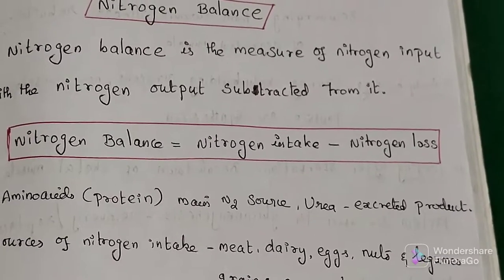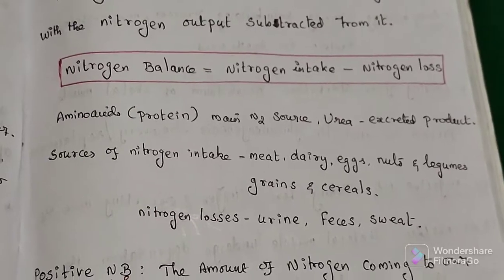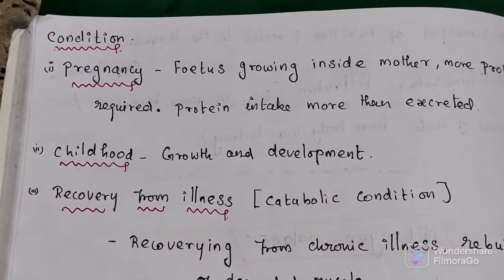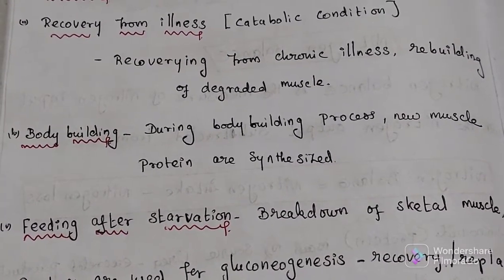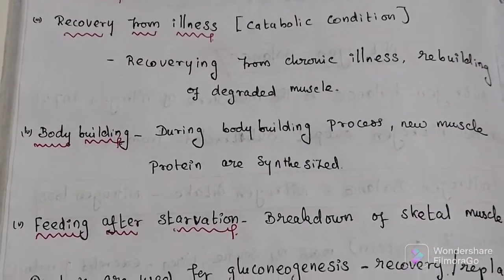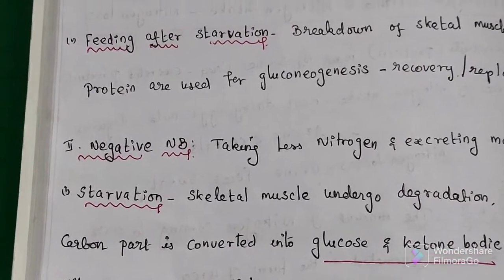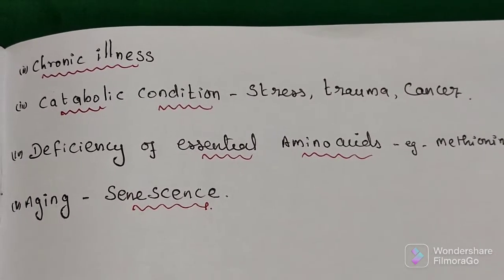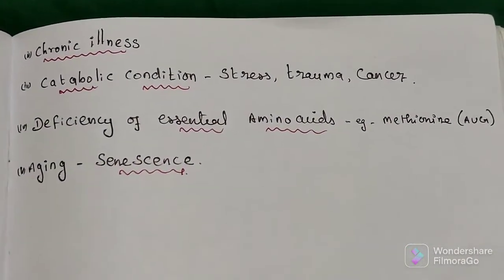Nitrogen Balance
Positive NB
Negative NB